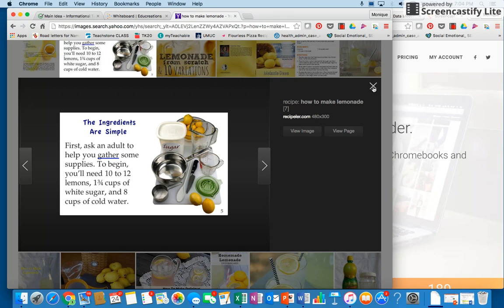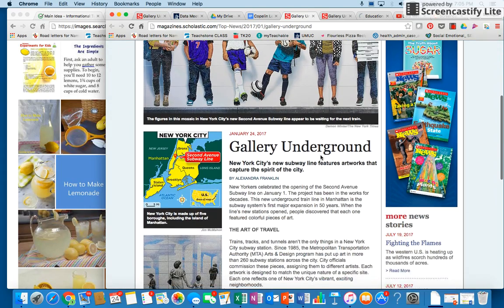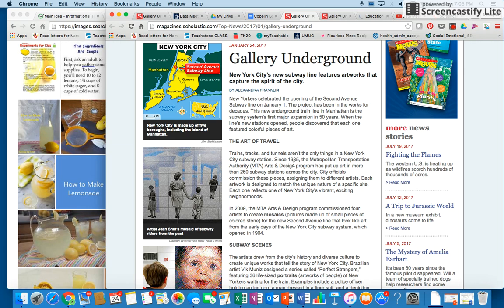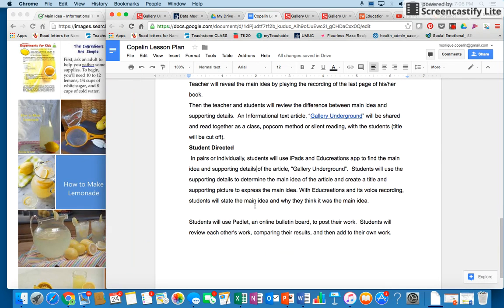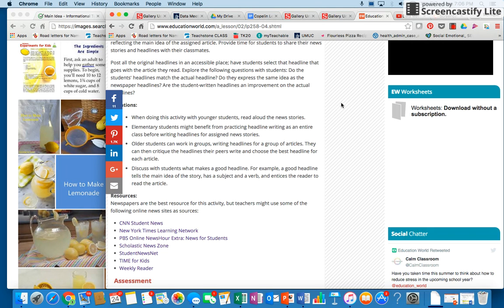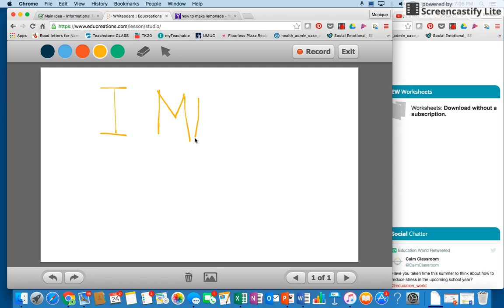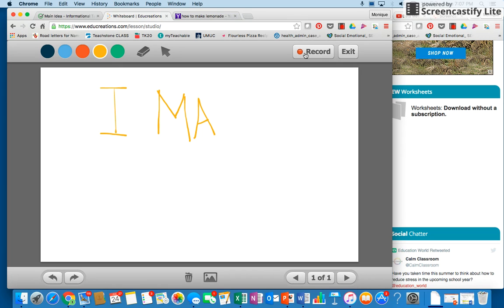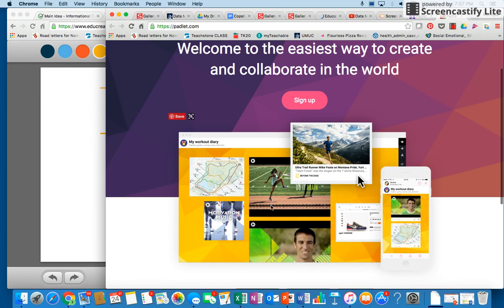Whole Group Main Idea Lesson using Educreation, & Padlet